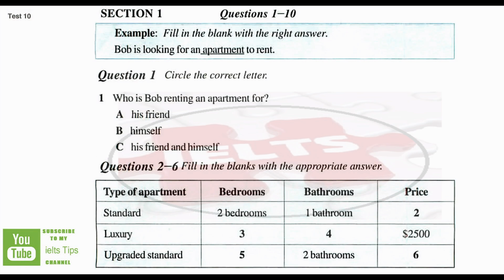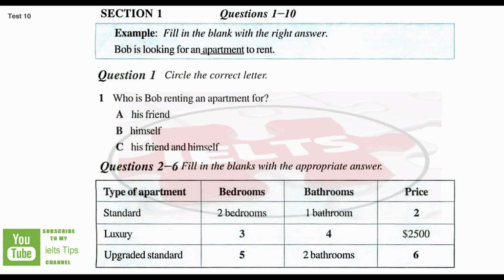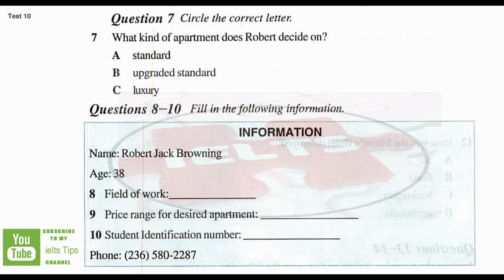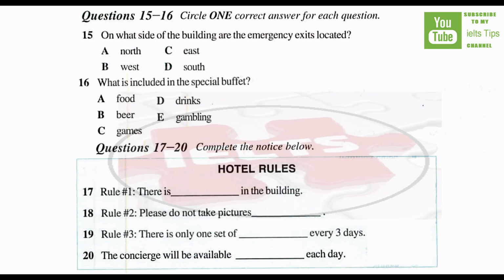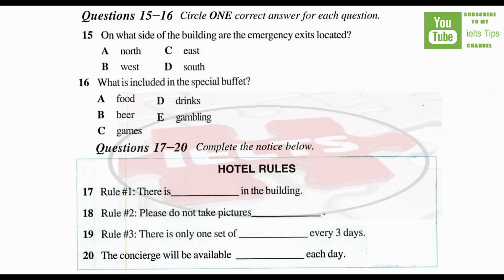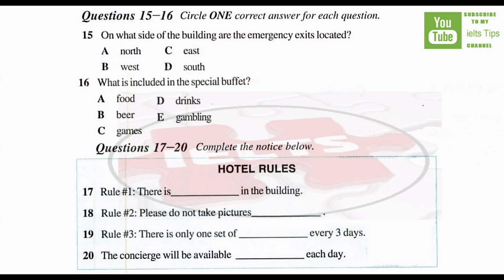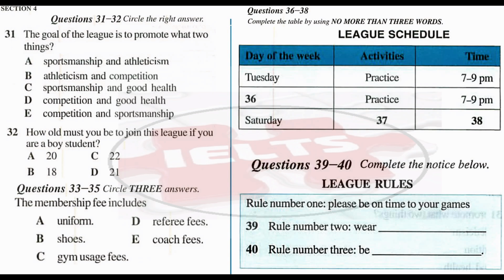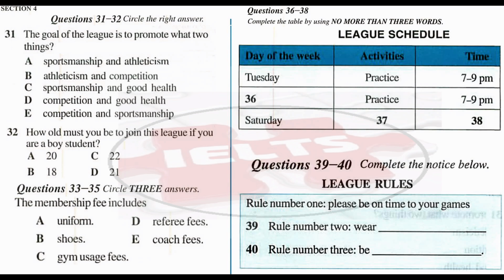APRIL 1 IELTS LISTENING 🎧 PRACTICE UPLOADED WITH ANSWERS IDP 🎯